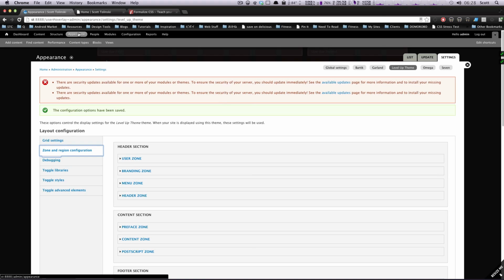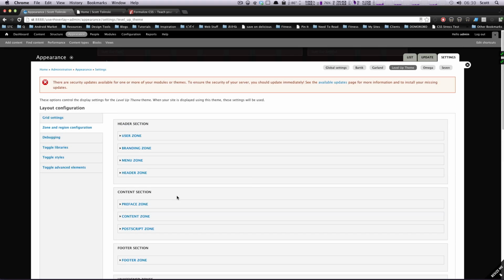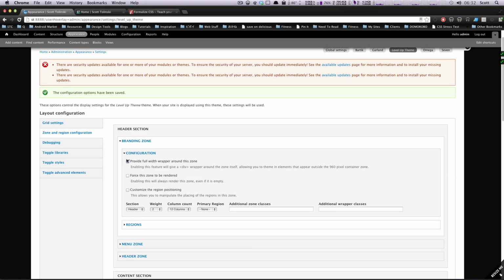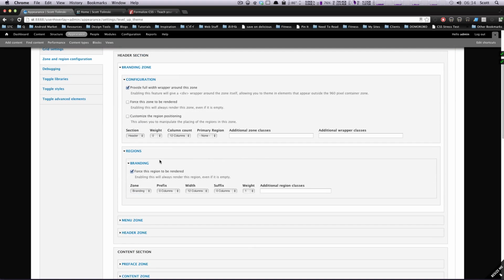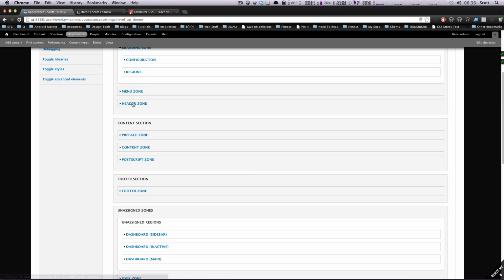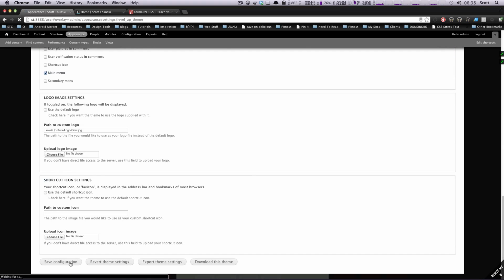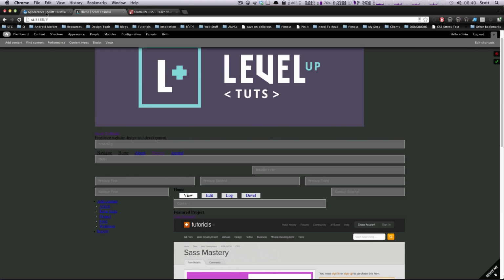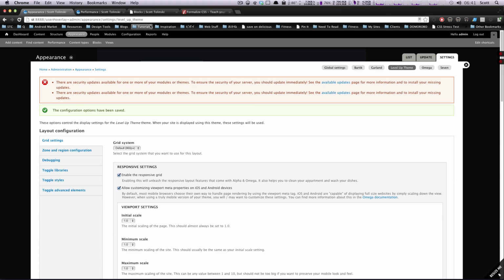Drupal Tutorials #59 Drupal Theming with Omega 101 5 Sections, Zones, and Regions